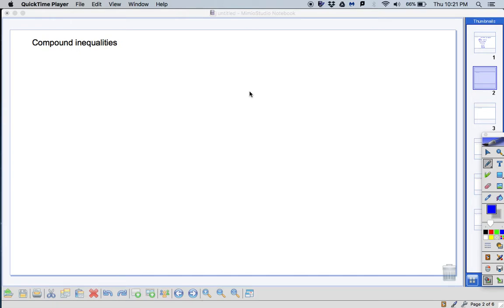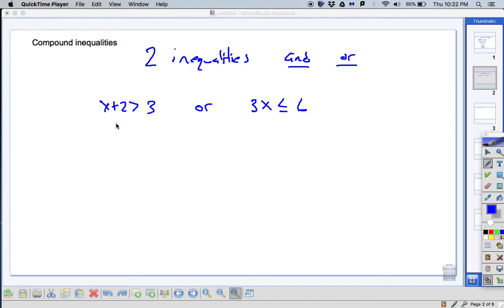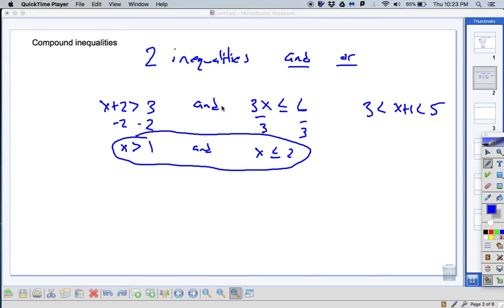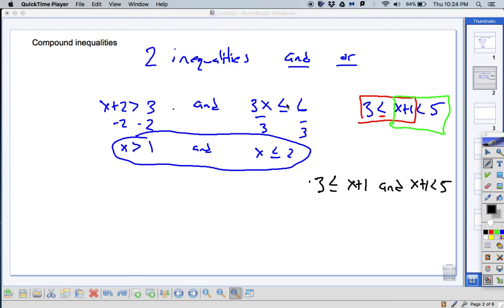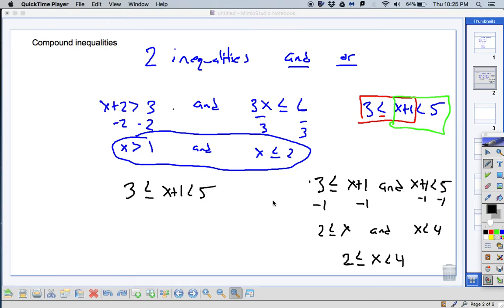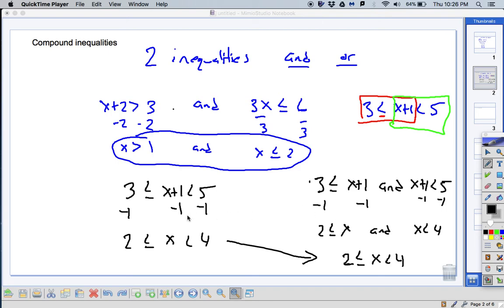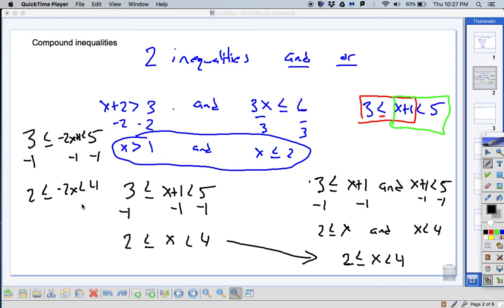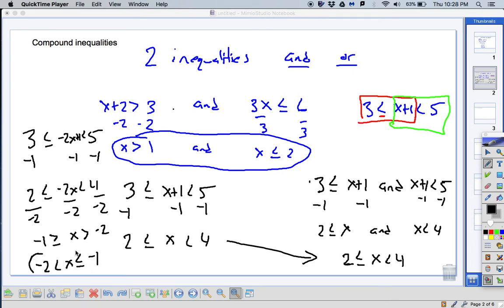Solving Compound inequalities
How to solve compound inequalties